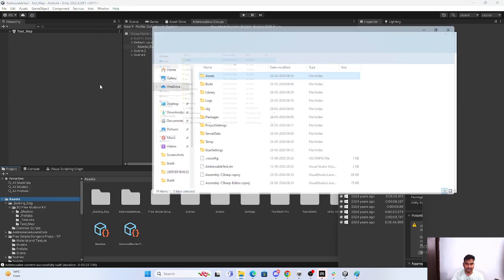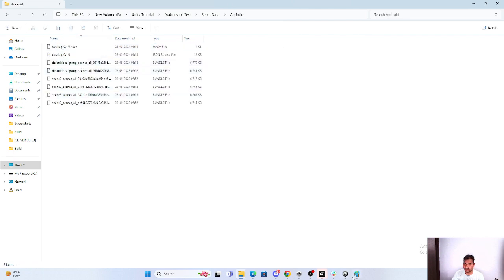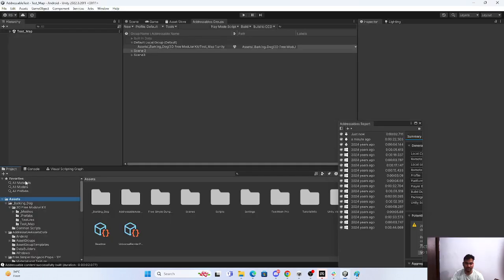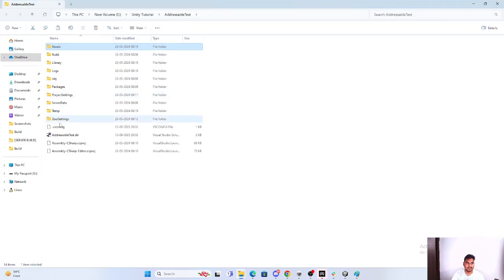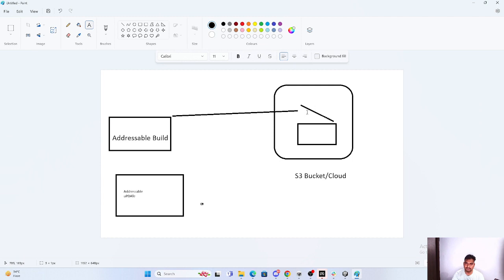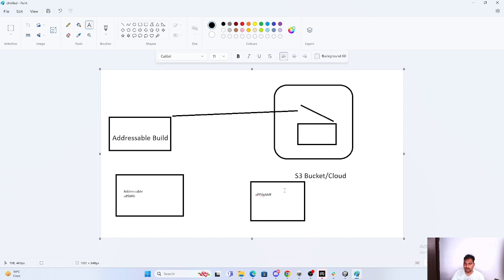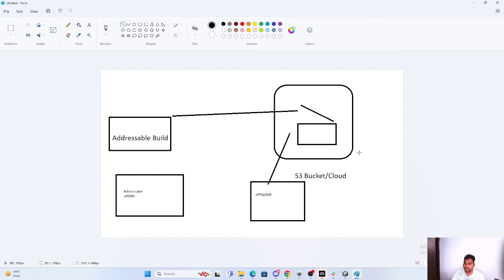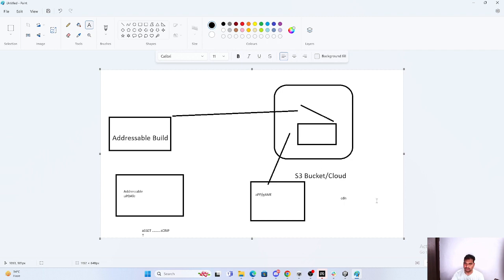How Addressable Asset Updates Work in Unity Apps (08) | Nested Mango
Unlock the power of efficient asset management in Unity with our detailed tutorial on how Addressable Asset updates work. This video is essential for Unity developers looking to optimize their application development process through the Addressable Asset System, which provides a more efficient way to load and manage assets dynamically.

In this tutorial, you will learn:

An overview of the Unity Addressable Asset System and its benefits.
Step-by-step instructions on how to set up and use Addressables for dynamic asset loading.
Best practices for updating assets in your Unity apps without impacting user experience.
How to leverage Addressables to reduce your application's memory footprint and improve load times.
By the end of this video, you'll have a solid understanding of how to implement and update Addressable Assets in your Unity projects, ensuring smoother and more scalable app development.

Best Unity Assets Recommended By ME :
Final IK
3D WebView for Android , VR and iOS (Web Browser)